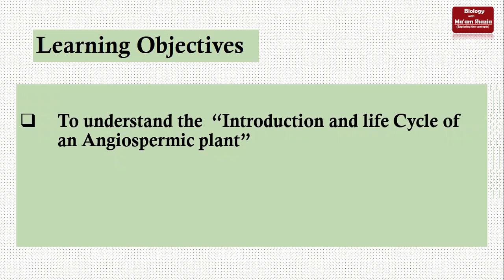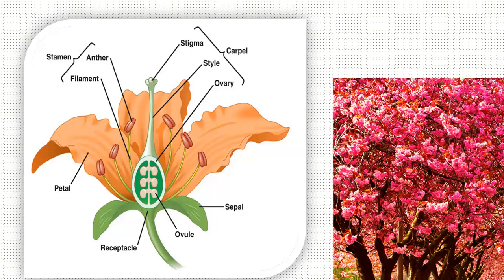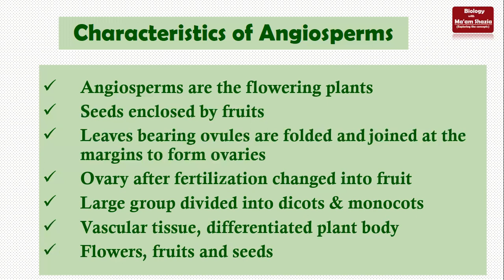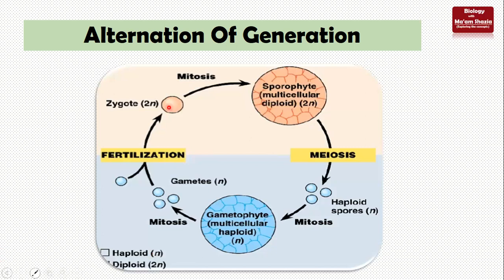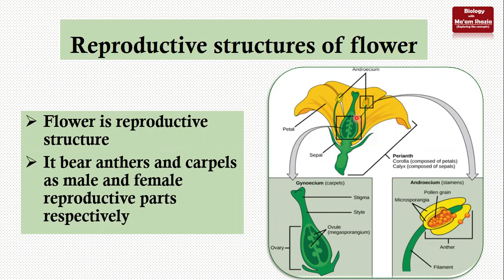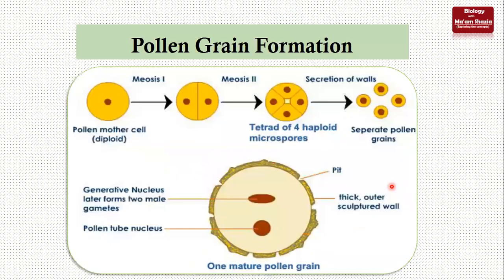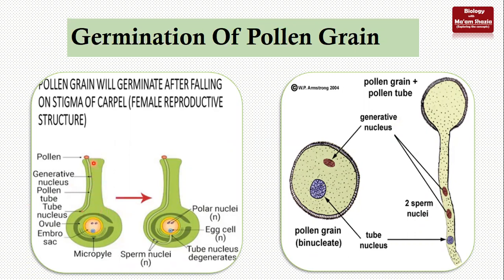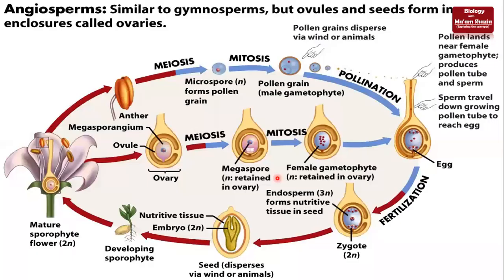Angiosperms || Development of male gametophyte || F.Sc biology with exploring the concepts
THE PURPOSE OF THIS CHANNEL IS TO FACILITATE THE STUDENTS OF SSC AND HSSC FOR BIOLOGY SYLLABUS (FBISE)
HSSC-I(11th) Biology
Double fertilization
endosperm formation
Seed formation
Sporophyte generation
Gametophyte generation
Diversity among plants
Angiosperms (enclosed seed plants)
General features
 The vast array of angiosperm floral structures is for sexual reproduction. The angiosperm life cycle consists of a sporophyte phase and a gametophyte phase. The cells of a sporophyte body have a full complement of chromosomes (i.e., the cells are diploid, or 2n); the sporophyte is the typical plant body that we see when we look at an angiosperm. The gametophyte arises when cells of the sporophyte,  in preparation for reproduction, undergo meiotic division and produce reproductive cells that have only half the number of chromosomes (i.e., haploid,  or n). A two-celled microgametophyte called a pollen grain germinates into a pollen tube and through division produces the haploid sperm. (The prefix micro-  denotes gametophytes emanating from a male reproductive organ.)
 Angiosperms are vascular plants, and all vascular plants have a life cycle in  which the sporophyte phase (vegetative body) is the dominant phase and the gametophyte phase remains diminutive. In the nonvascular plants, such as the bryophytes, the gametophyte phase is dominant over the sporophyte phase. In  bryophytes, the gametophyte produces its food by photosynthesis (is autotrophic)  while the nongreen sporophyte is dependent on the food produced by the  gametophyte.
 The process of sexual reproduction (Figure 16) depends on pollination to bring these gametophytes in close association so that fertilization can take place. Pollination is the process by which pollen that has been produced in the anthers is received by the stigma of the ovary. Fertilization occurs with the fusion of a  sperm with an egg to produce a zygote, which eventually develops into an embryo. After fertilization, the ovule develops into a seed, and the ovary develops into a fruit.
 ANTHER:
 A transverse section of the anther reveals four areas of tissue capable of ` producing spores. These tissues are composed of microsporocytes, which are diploid cells capable of undergoing meiosis to form a tetrad (four joined cells) of haploid microspores. The microspores become pollen grains and may eventually separate.
 Each microspore (pollen grain) divides mitotically to form a two-celled microgametophyte; one cell is a tube cell (the cell that develops into a pollen tube), and the other is a generative cell, which will give rise to two sperm as a  result of a further mitotic division. Thus, a mature microgametophyte consists of only three haploid cells—the tube cell and two sperm. Most angiosperms shed pollen at the two-celled stage, but in some advanced cases, it is shed at the mature three-celled stage. When the pollen grains are mature, the anther wall either splits open (dehisces) longitudinally or opens by an apical pore.